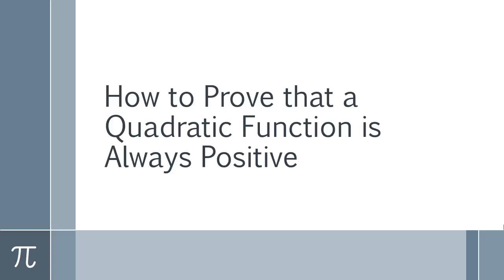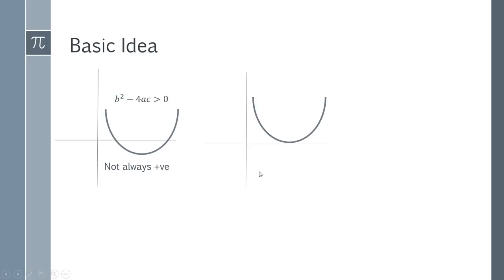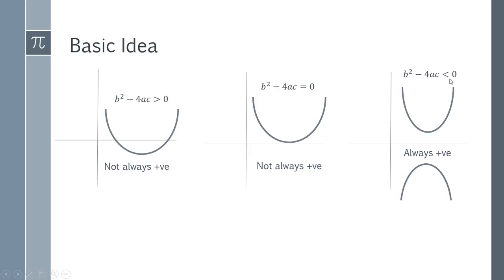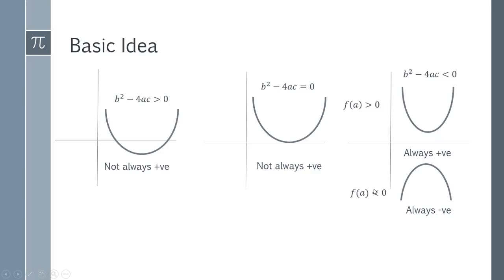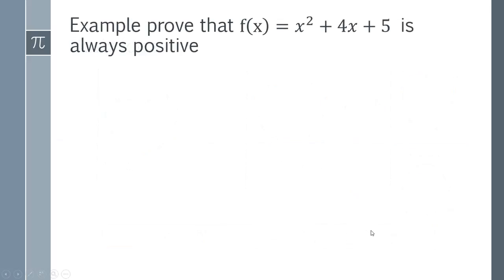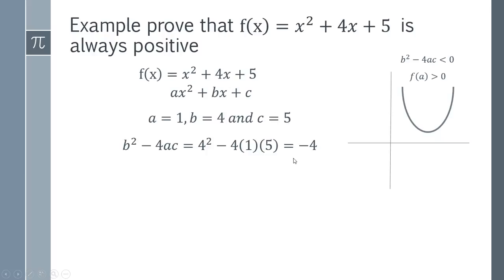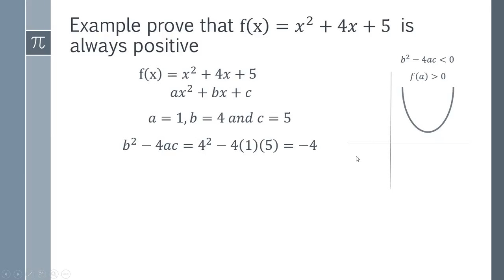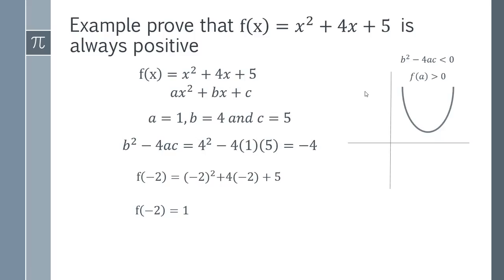How to Prove that a Quadratic Function is Always Positive (or Negative)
In this video I will teach you a simple method you can use to prove that a quadratic function is always positive. I will also at the same time explain how you can prove that a quadratic function is always negative. It is actually the same method.

This video will help with your understanding of parabolas, the quadratic formula and the discriminant.